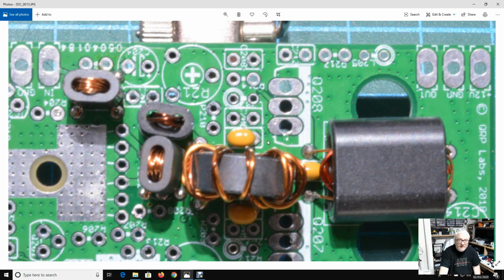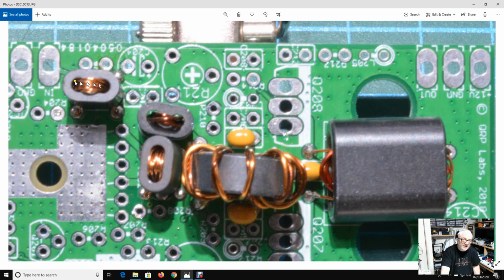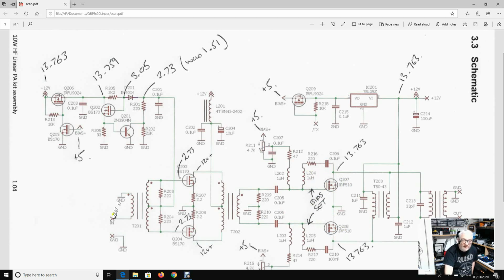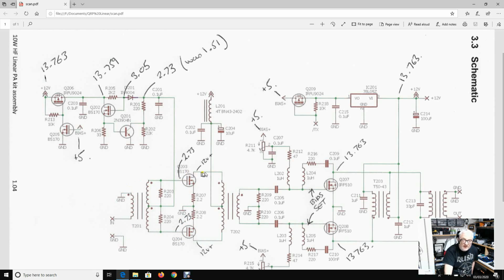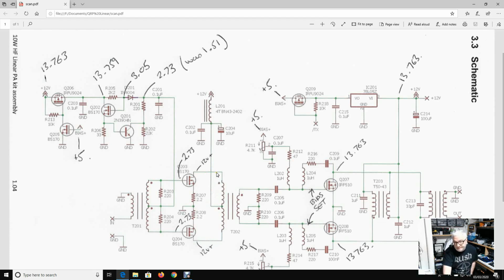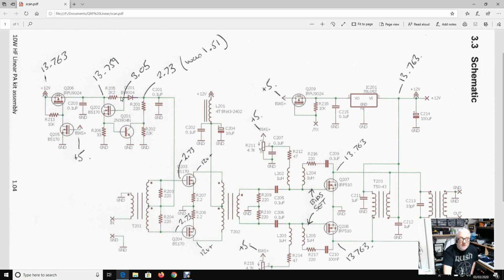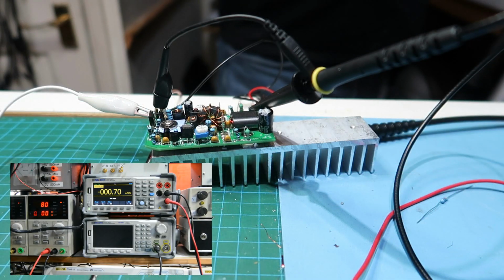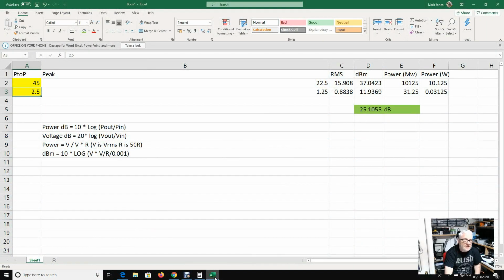QRP Linear Part 4 - QRPLabs 10W Linear Build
In this video we build the QRPLabs 10W linear amp kit from here:

This is the core component of the linear design which includes external control software with touchscreen band selection, external directional coupler and log amps to get power and SWR in software.

I go through the construction process of the kit, debug an issue with the build, then test the final assembly & draw conclusions.